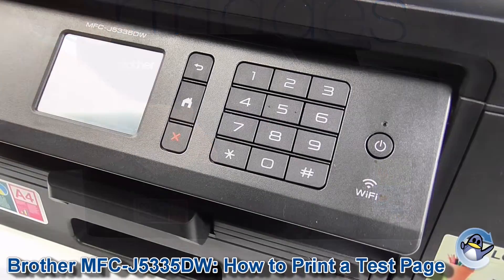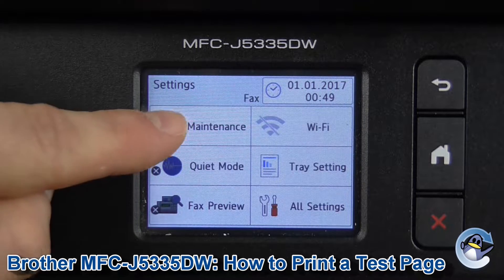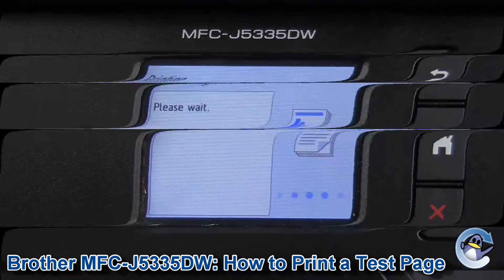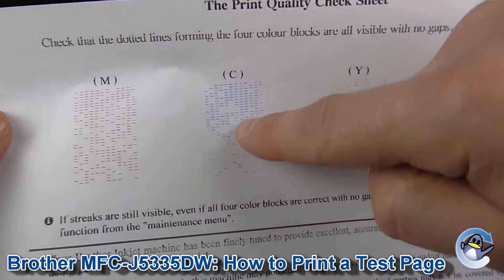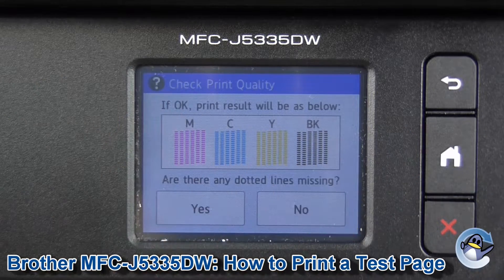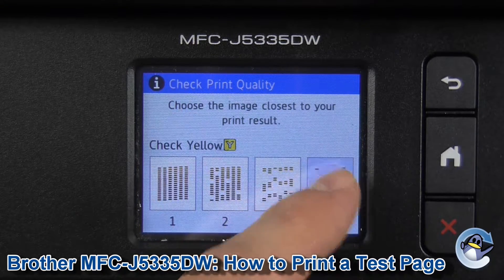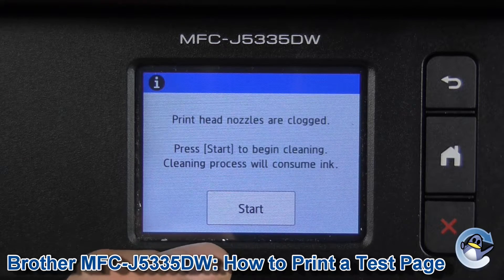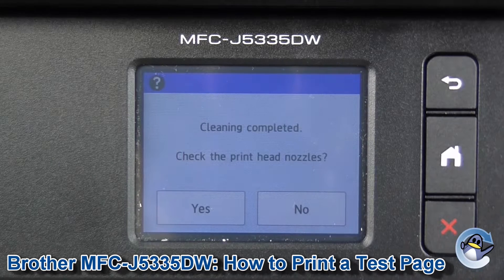Brother MFC-J5335DW: How to Print a Nozzle Check Quality Test Page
In this video I show you how to do a test print from a Brother MFC-J5335DW inkjet printer, directly from the machine itself. This means that this method can be used with the PC off or even if your printer is not connected to anything at all.

A nozzle check is a great way to troubleshoot print quality issues with your Brother printer, and check the printer's ability to produce black, cyan, magenta and yellow using the installed LC3217/LC3219 cartridges. This method of checking print quality also leads you into cleaning cycles for your printer, allowing you to improve the print quality and remove gaps or lines, before offering to do another nozzle check afterwards.

This piece of essential maintenance can also be done on many other Brother printers, including the MFC-J2330DW, MFC-J2730DW, MFC-J5330DW, MFC-J5730DW or MFC-J5930DW.